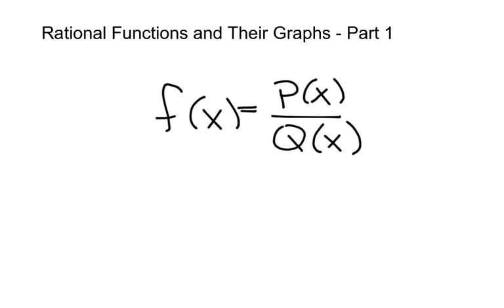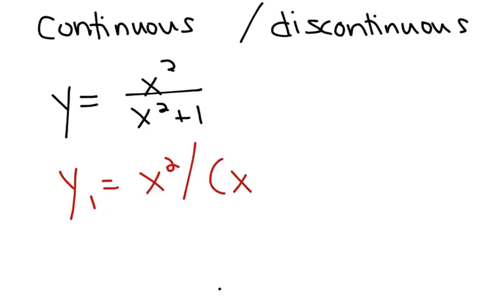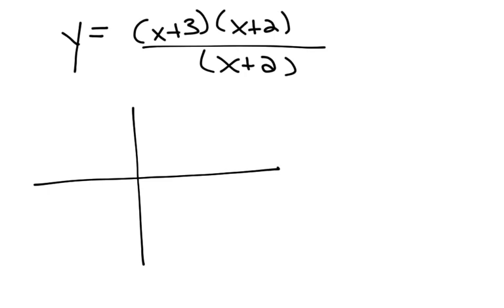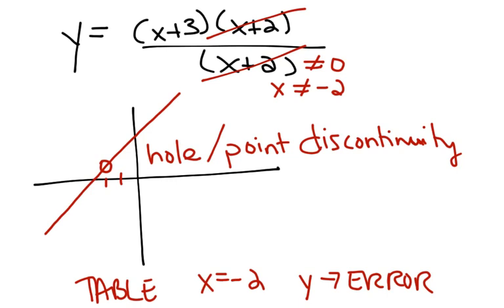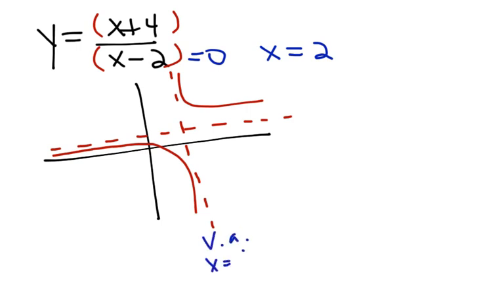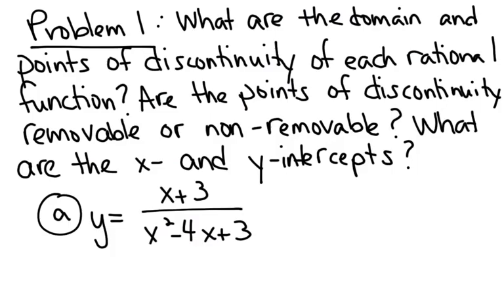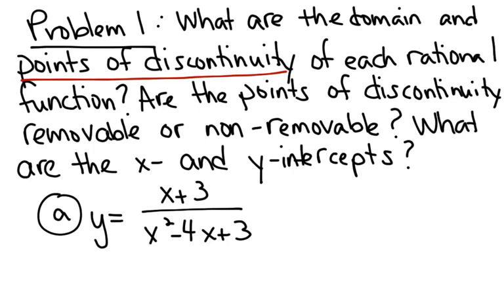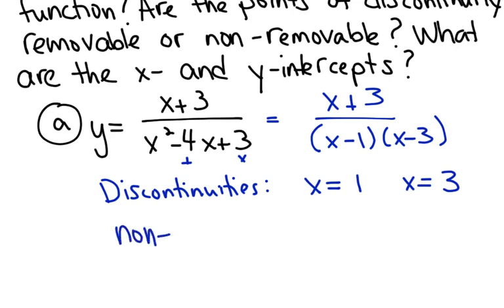8-3(1) Rational Functions and Their Graphs